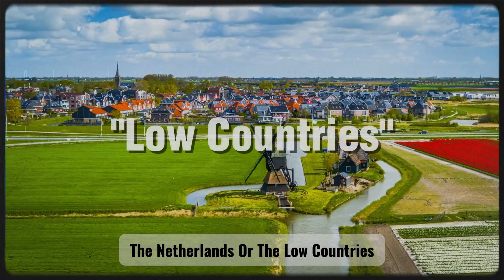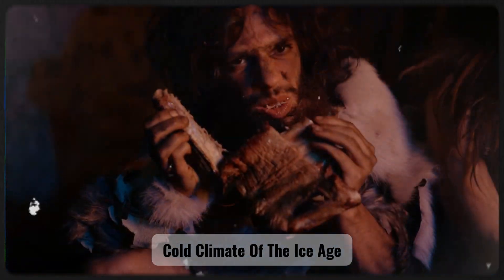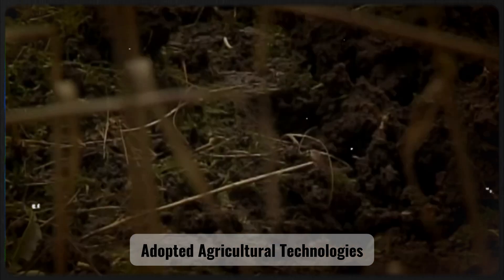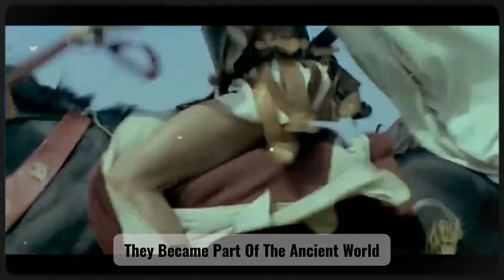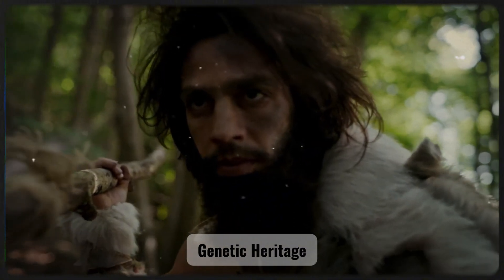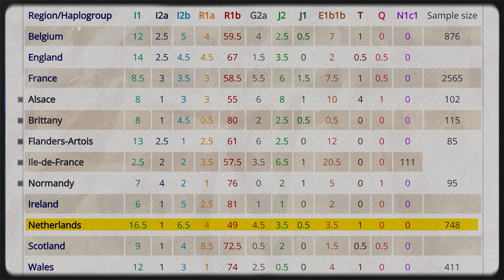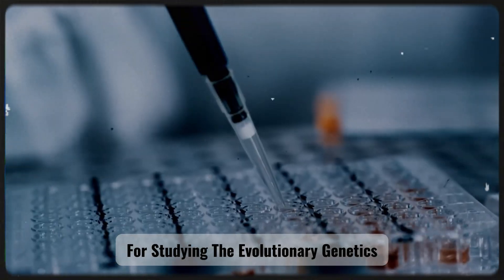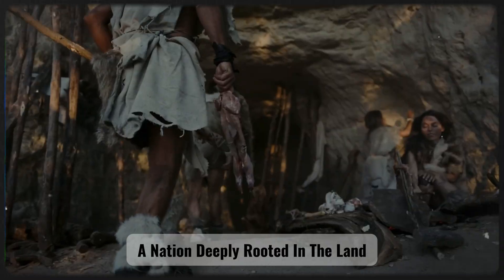Why The Netherlands Genetic Origins is So Mysterious - Dutch DNA